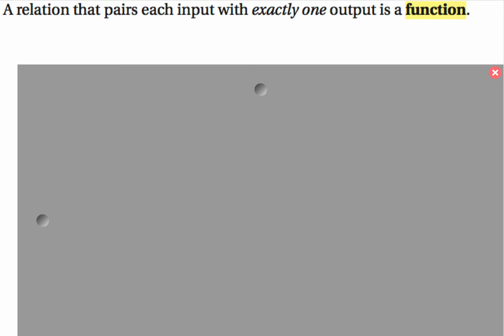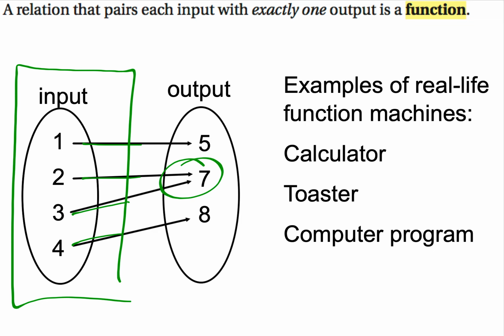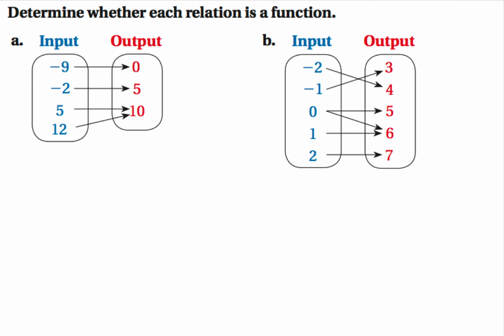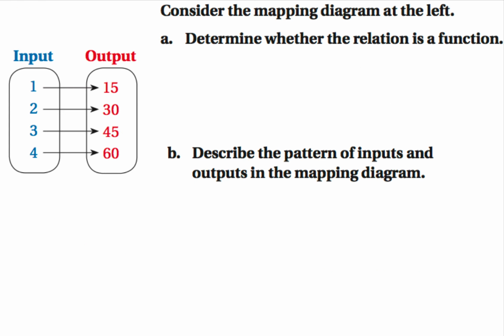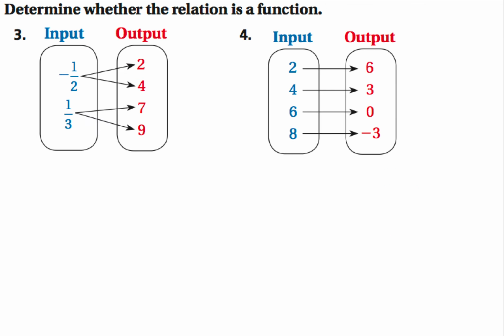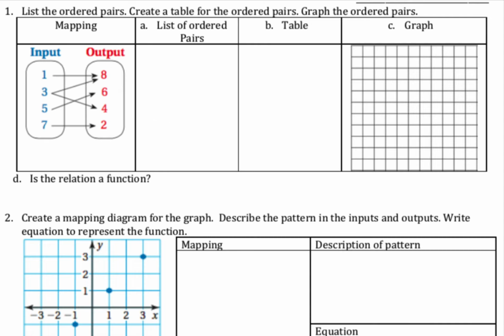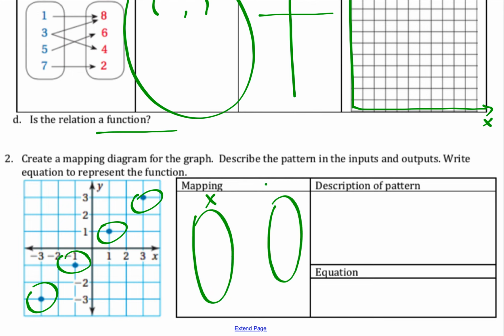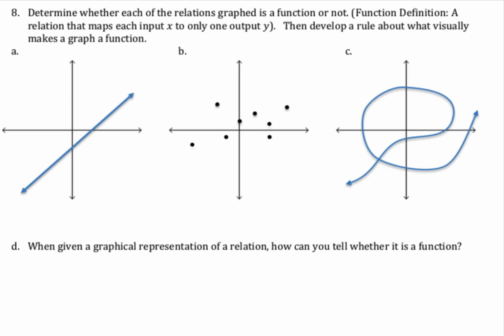Math 8 Unit 5 Lesson 1.2 Definition of Function